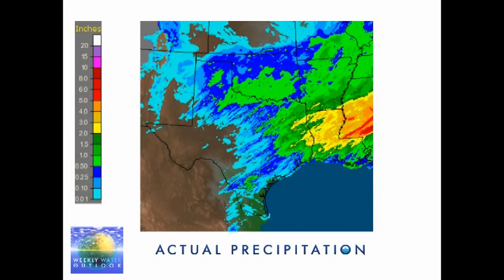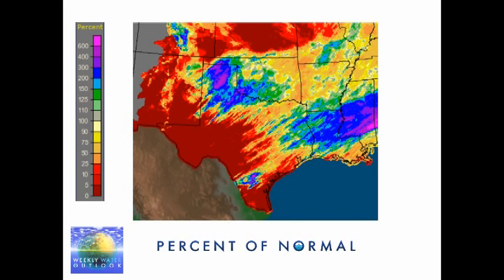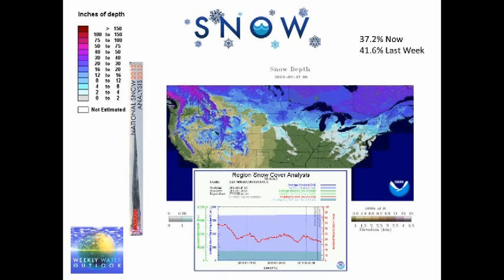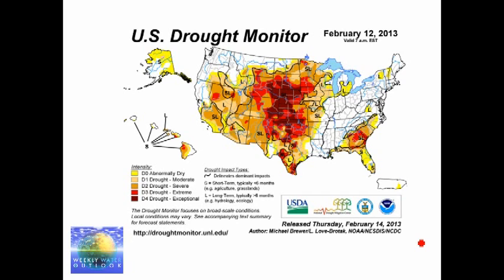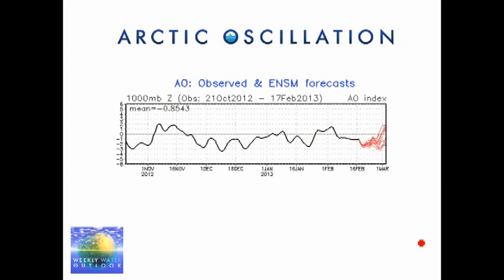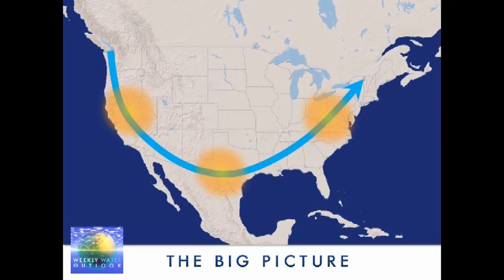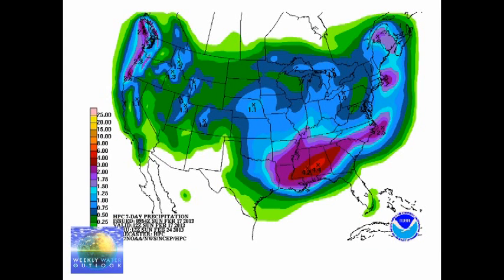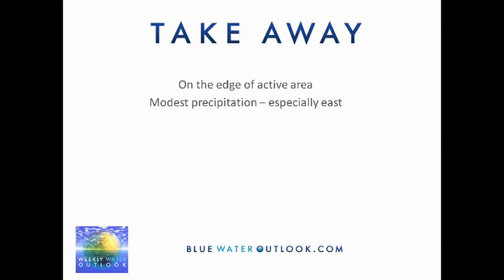Weekly Water Outlook - Texas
John Feldt provides an outlook for precipitation and water resources